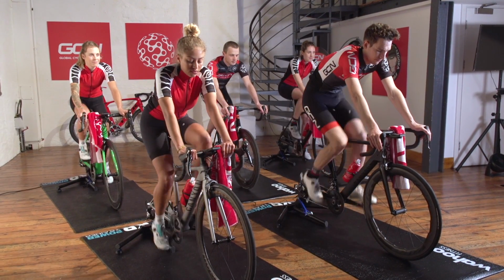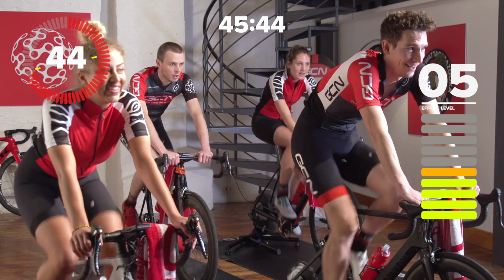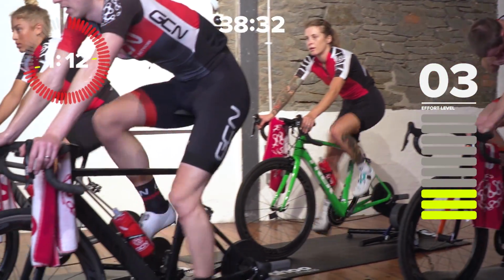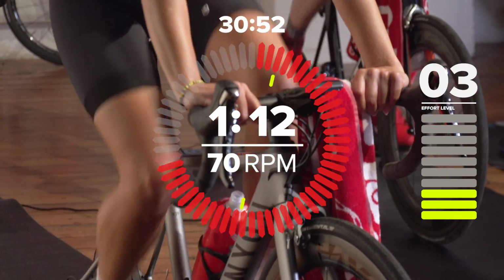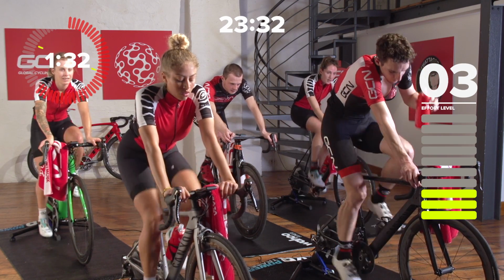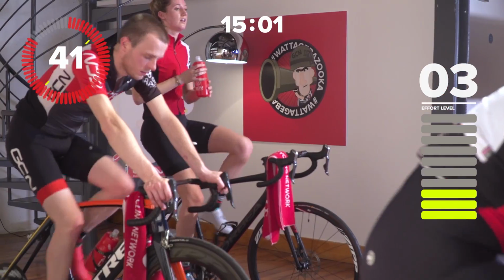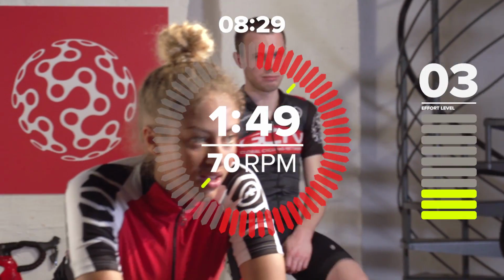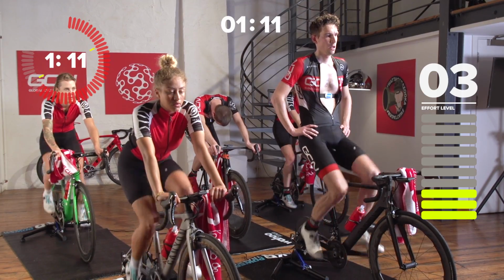Race Winning Intervals Workout - Indoor Cycle Training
In association with Wahoo.

Matt Stephens instructs you through this fantastic workout session, Race Winning Intervals.

Ex-Professional Cyclist Matt Stephens takes you on a race winning interval session! Let us know how you get on with this tough workout.

Here is a link to the print out of this session you need it

If you'd like to contribute captions and video info in your language, here's the link 👍

Behind The Scenes - A Day At Training Camp With Team Sky 📹